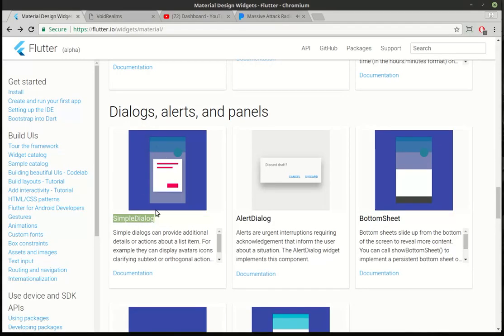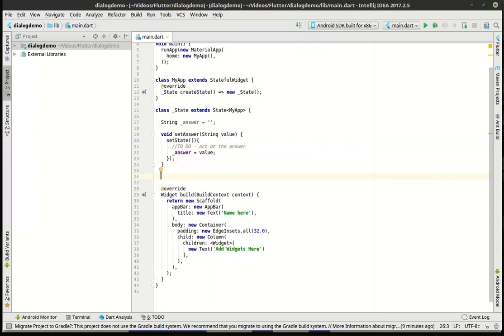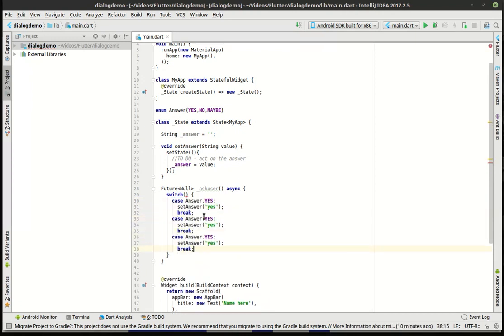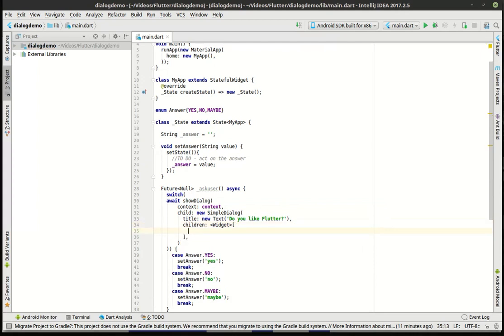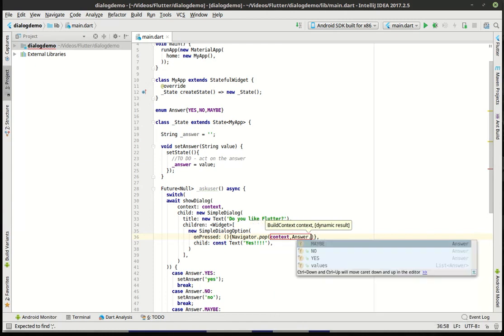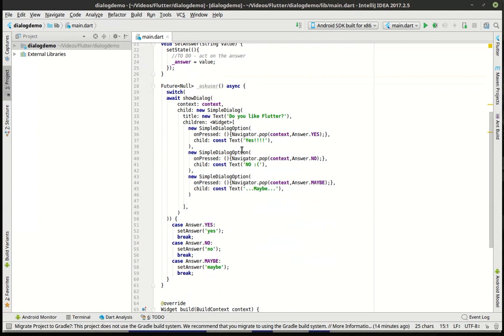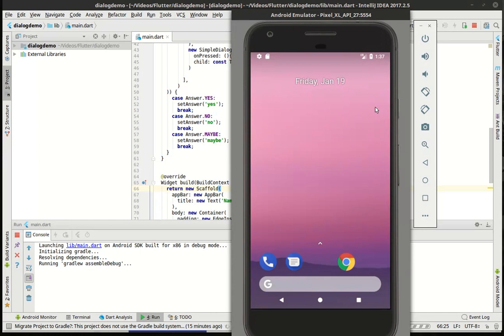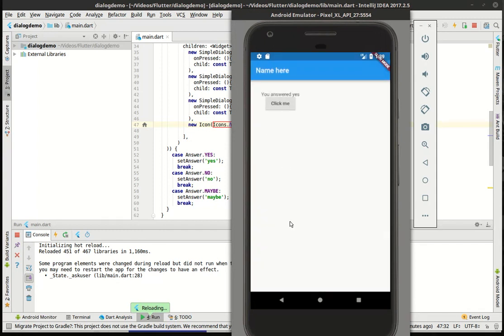Flutter - Simple Dialog - Lesson 40